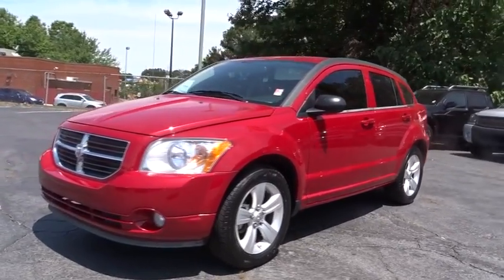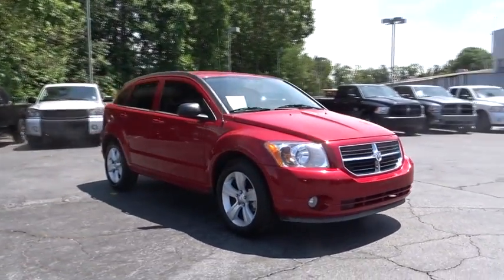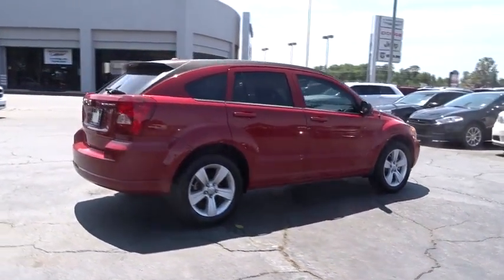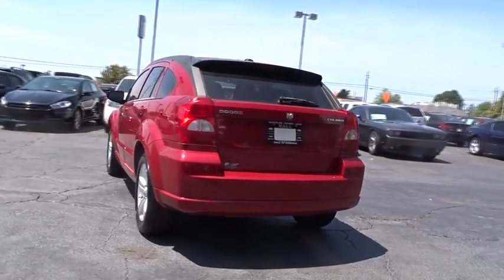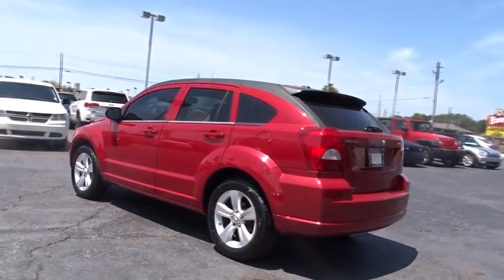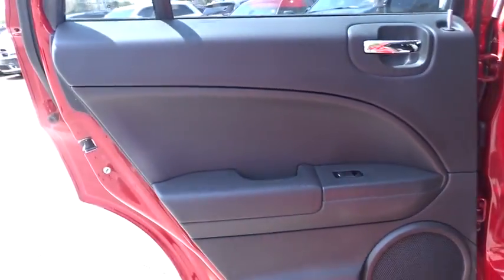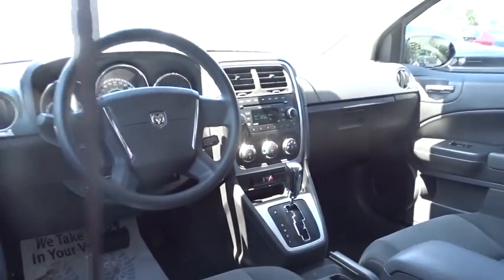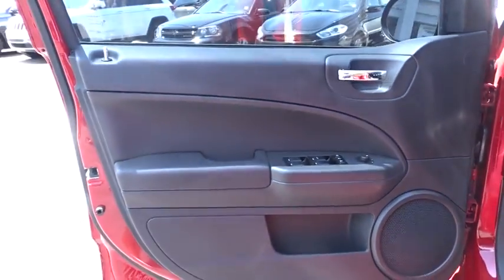2012 Dodge Caliber Johns Creek, Buford, Athens, Duluth, Gainesville, GA J5658B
2012 Dodge Caliber

4345 Bufrod Dr.

2012 Dodge Caliber, *Clean History Report*, *One Owner*, *Local Trade*, All the right ingredients! Be the talk of the town when you roll down the street in this beautiful 2012 Dodge Caliber. This wonderful Dodge is one of the most sought after used vehicles on the market because it NEVER lets owners down. A Few reasons why you should buy from us: * 2yr oil/filter change * Free Nitro fill * Free secure etch Insurance ($5000 guarantee) * Extended Service hours * Rental Cars available * Master Certified Technicians * Lowest Dealer fees * Award Winning customer satisfaction * On-Line Appointment setting for service * Full Service Detail Department * Degrees at work, we pay for our employees higher education.